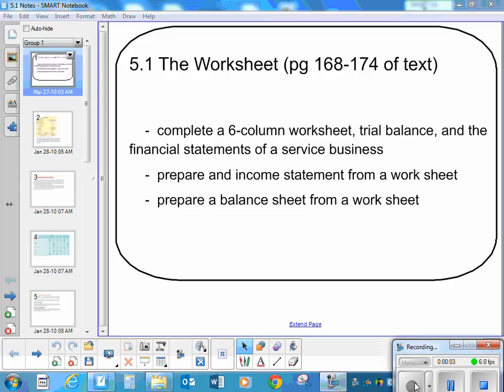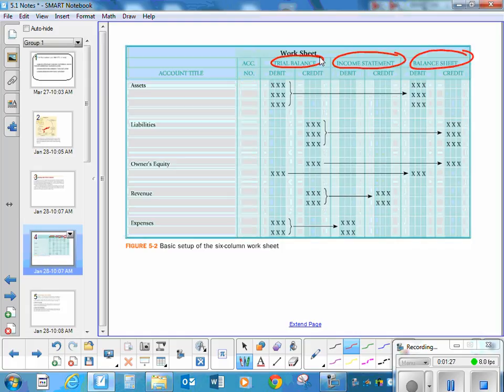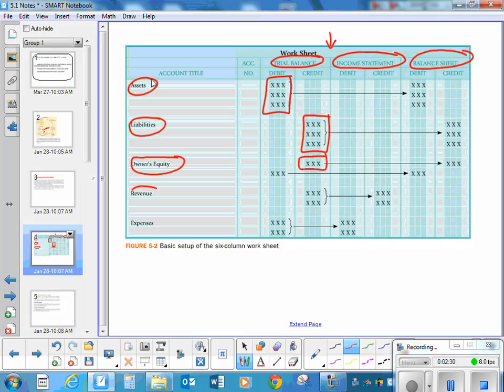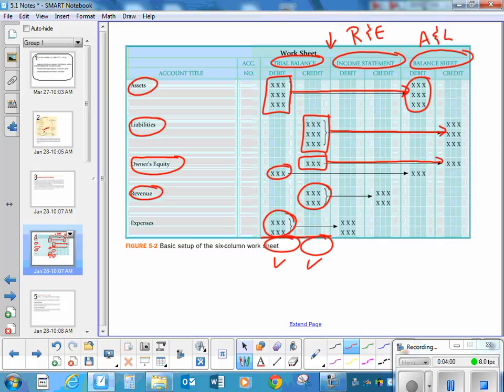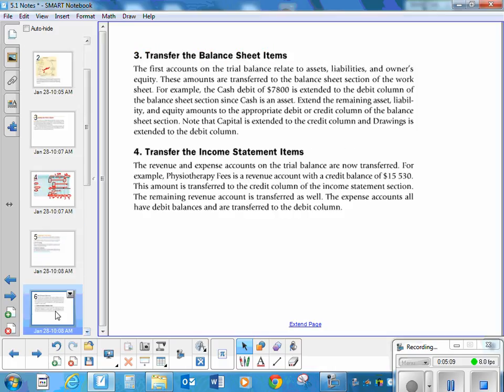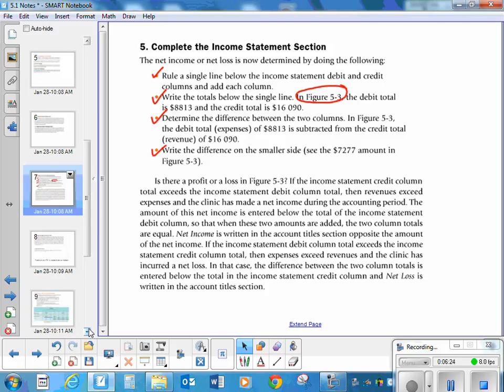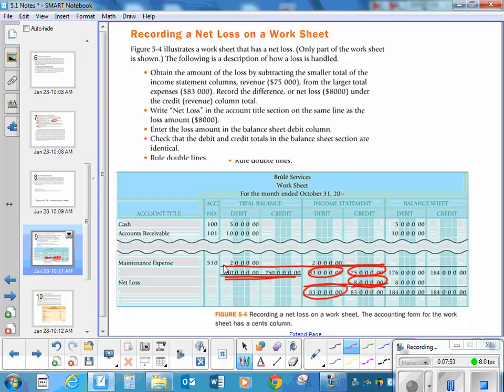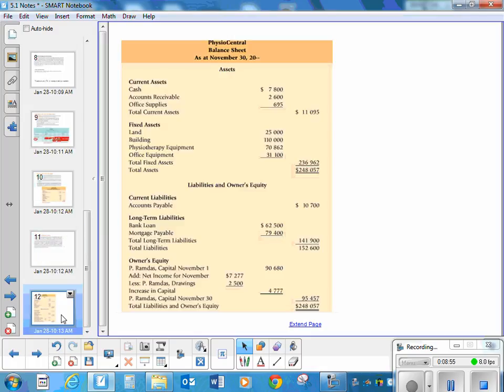5 1 Lesson Video